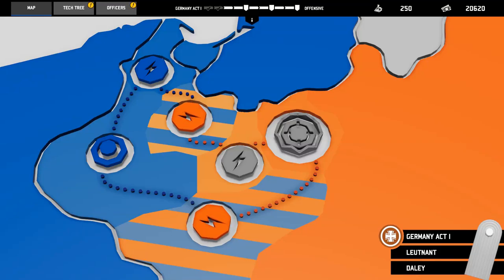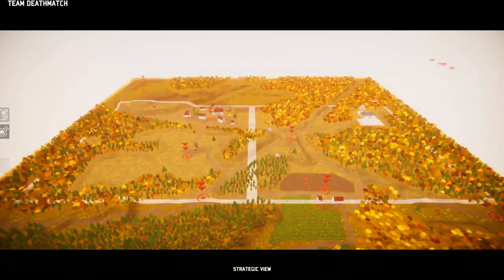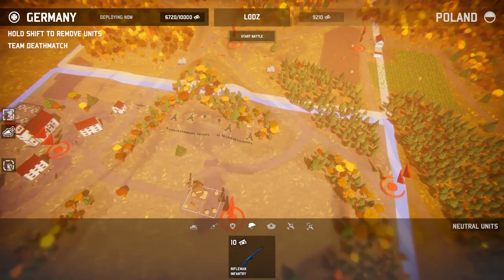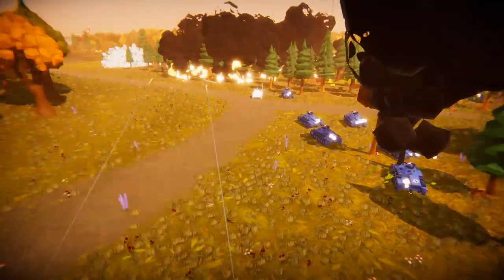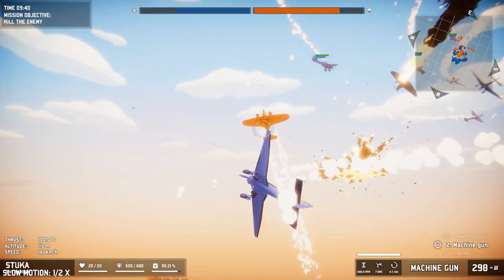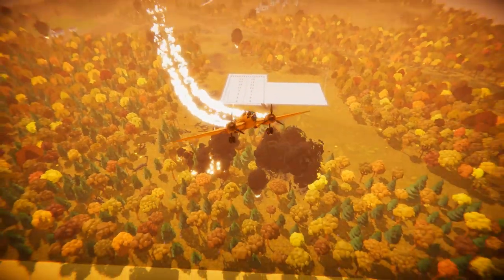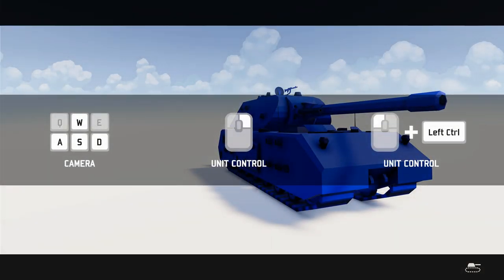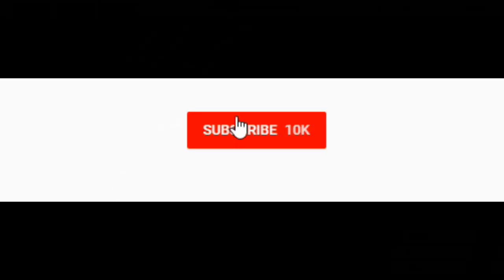German Army Storms the AIRFIELD! - Total Tank Simulator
Thank you to my Patrons:
- German Murrilo
-Charlie Oxley
-Mulder